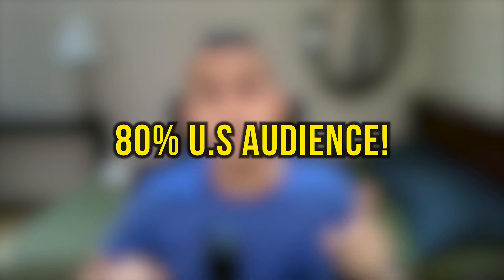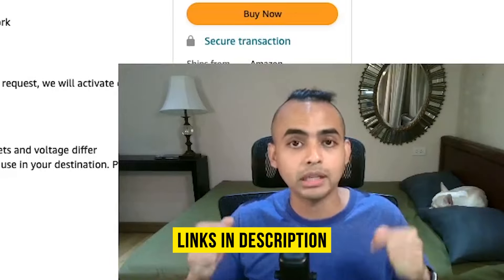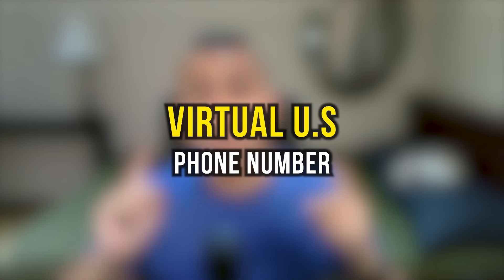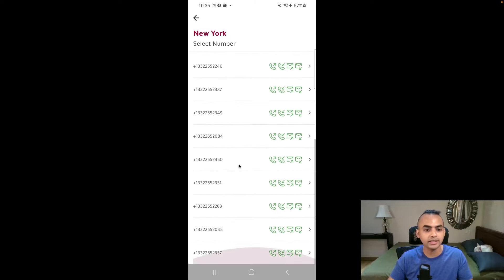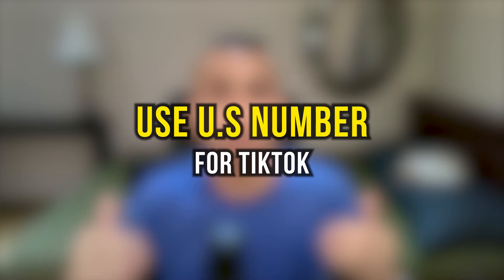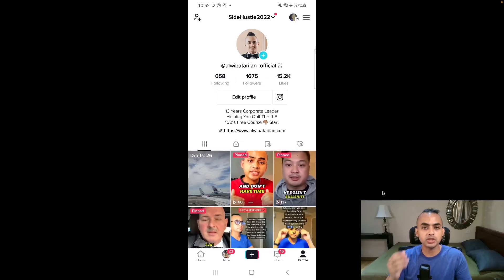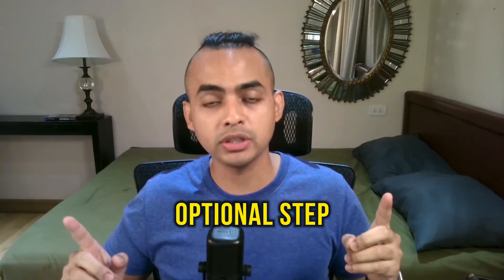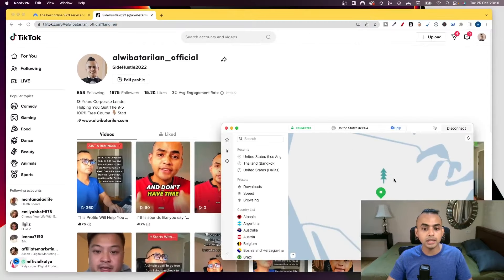How To Target US On Tiktok 2024 | From Anywhere In The World!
Finally a 100% working training that teaches you how to target US on Tiktok in 2024 from literately anywhere in the world! The best part? You can use the same method to target other tier 1 countries from the US on Tiktok!

My 100% Free Course - Teaching You My Exact Strategy I Used To Go From $0 to $6k Online As A Complete Beginner

Build a 6-Figure Business from scratch in 3 Days! As a bonus, get a White Label Funnel, E-Book & Course to use as your own! (Limited Time)

Want me to Personally help guide you to achieve Financial & Time Freedom with my number 1 program? - Exclusive bonuses includes 1 on 1 coaching, 75% Commissions for life, 3 Day Challenge White label course, YouTube Ads Breakthrough Course and much more

KEY MOMENTS IN THIS EPISODE
00:00 How To Target US On Tiktok 2024
01:26 Which US Simcard To Buy To Target US Audience On Tiktok?
02:27 How To Get A Virtual US Phone Number For Tiktok
04:28 What Settings To Use On Tiktok To Change Region
05:42 How To Browse Tiktok On Desktop To Reach US Audience
06:45 How To Avoid Bad Quality Traffic On Tiktok
06:58 How To Get A Free High Ticket Affiliate Marketing Course

Have you been looking for a 100% working method on how to target US on tiktok in 2024 from anywhere in the world? In this free tutorial, I’m going to show you my exact strategy on how I personally target US on Tiktok in 2024.

This simple strategy allowed me to reach 80% US audience on tiktok without using a VPN and while I’m living in Asia! It is 100% working method on how to target US on tiktok and will certainly blow you away! The best part is you can target US audience or even target other tier 1 countries on tiktok.

If you're interested in learning more about how to make money online with affiliate marketing, like this video and subscribe to Alwi Batarilan so that you get updated whenever I put out an original video just like this! Let me help you build a secondary income source by making money online!

UNFAIR TOOLS TO RANK MY YOUTUBE VIDEOS FAST

SOFTWARE TO AUTOMATE YOUR BUSINESS

FREE BOOKS TO HELP YOU REACH $5-10K/MONTH FAST
✅ FREE "Underground" Traffic Playbook to Get Thousands of Hungry Buyers to Your Websites

✅ FREE "Underground" DotCom Playbook For Growing Your Business Online With Sales Funnels

✅ FREE "Underground" Expert Secrets Playbook For Turning Your Online Visitors Into Lifelong Customers